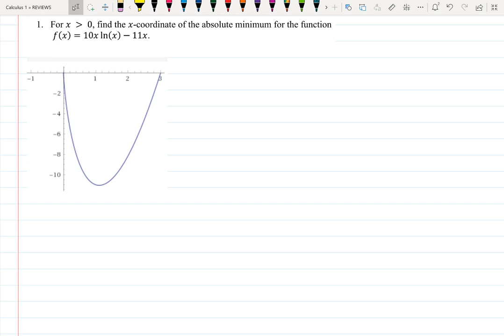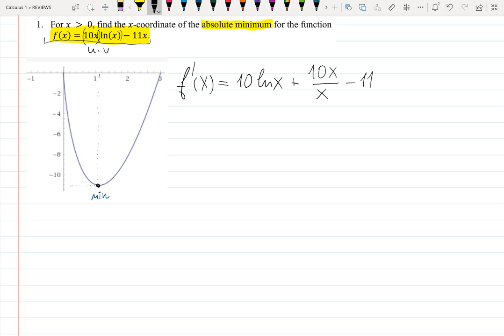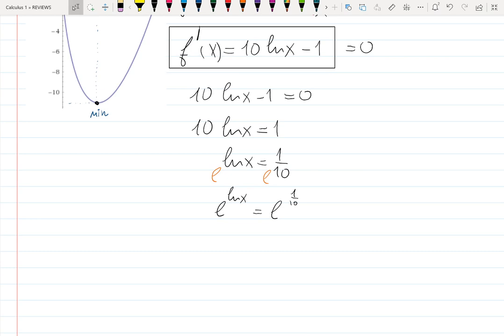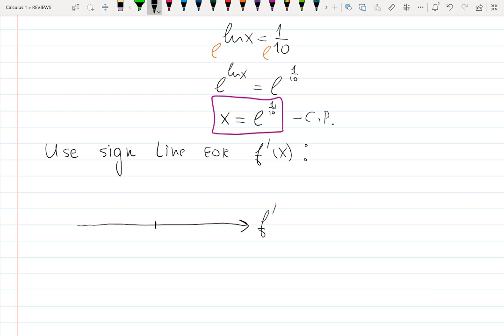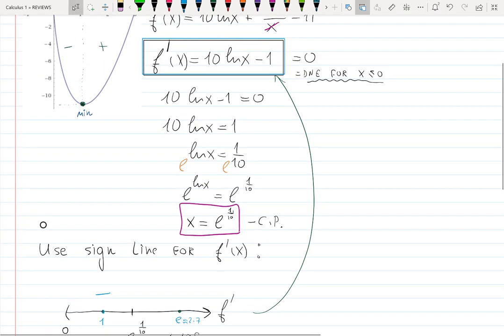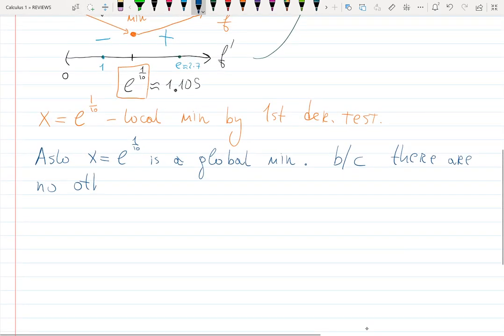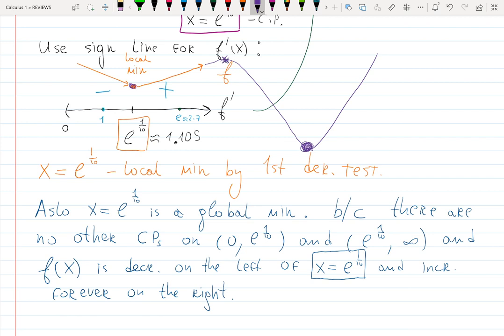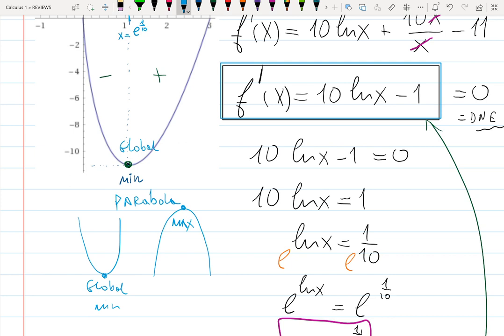4.1#9: Global MIN: extreme values on open intervals: y=(10x)ln(x)-11x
example with global (absolute) minimum of log function on (0, infinity)